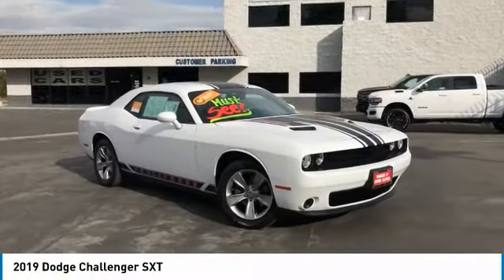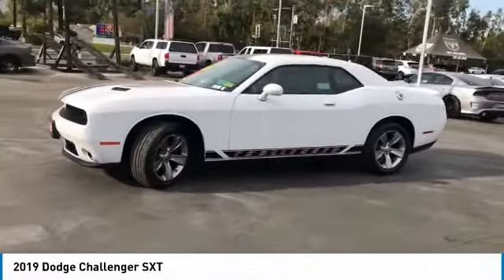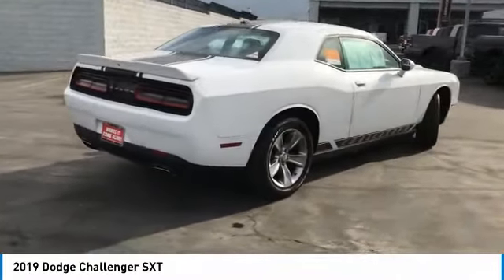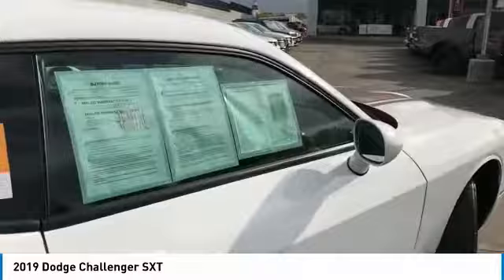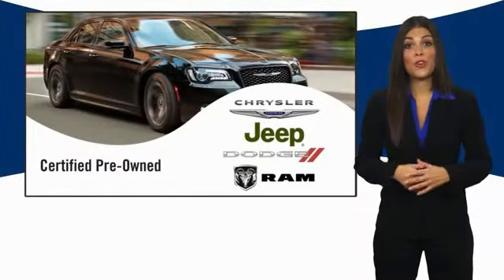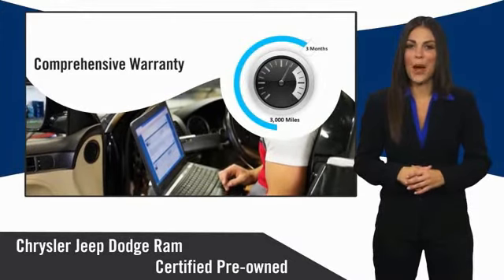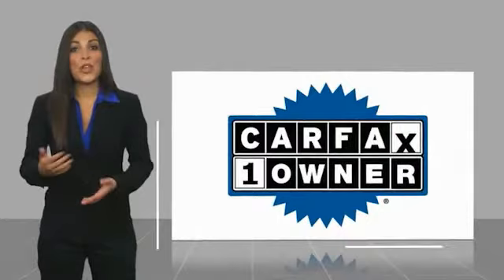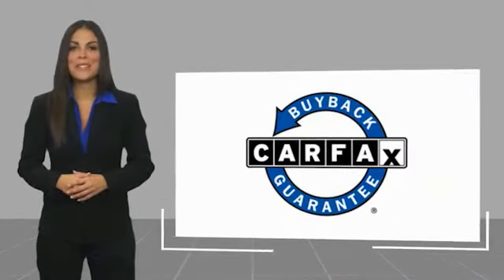2019 Dodge Challenger Live P9400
2019 Dodge Challenger SXT

Redlands CJDR
500 W. Redlands Blvd.

Defy expectations in our 2018 Dodge Challenger SXT Coupe that's ready to dominate the road in White Knuckle with Black Stripes! Powered by a 3.6 Liter Pentastar V6 that produces 305hp paired with a fun-to-drive 8 Speed TorqueFlite Automatic transmission for terrific acceleration. This Rear Wheel Drive Challenger charges down the street with bold strength, boasts a performance suspension for precise control, and still provides nearly 30mpg on the highway. Expect to receive plenty of attention, too, with LED lighting, functional hood vents, a rear spoiler, and 18-inch alloy wheels.       Open the door of this SXT and find your comfort zone with supportive Houndstooth Sport front seats, six-way power for the driver, a leather-wrapped steering wheel, dual-zone automatic climate control, and brushed-aluminum trim that adds a touch of sporty sophistication. Dodge also delivers advanced Uconnect 4 technology with a 7-inch touchscreen, Android Auto/Apple CarPlay, Bluetooth, and a six-speaker audio system. And with one of the roomiest trunks in its class, our Challenger is surprisingly practical.      Dodge has meticulously engineered its muscle car with quality materials as well as safety features such as a backup camera, stability control, hill-start assist, and advanced multi-stage airbags to help keep you out of harm's way. With all that and more, our Challenger will change your life for the better!